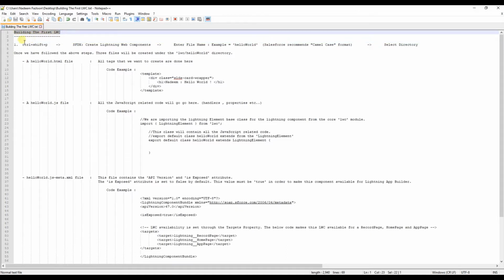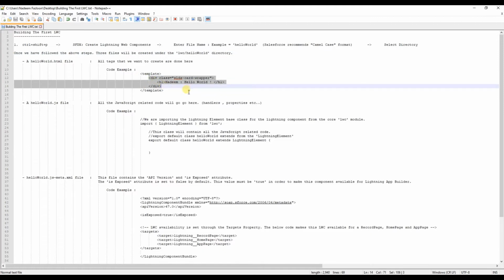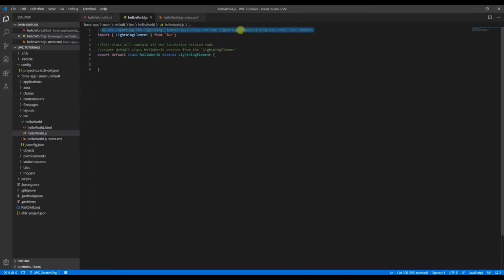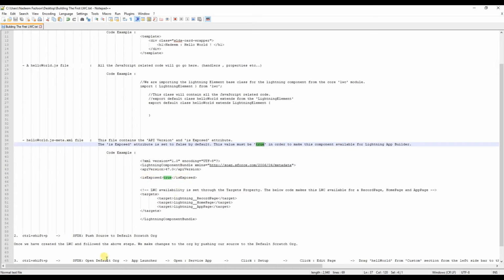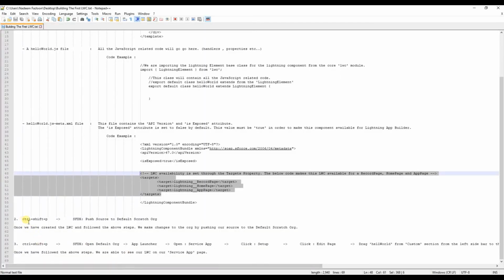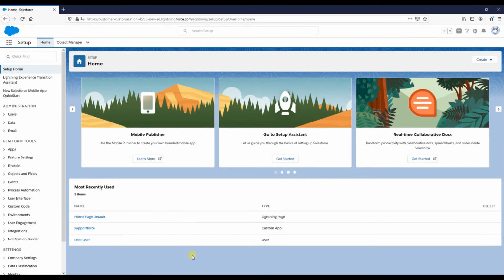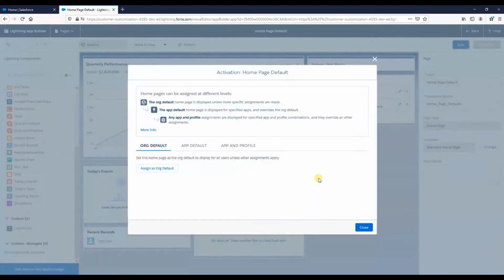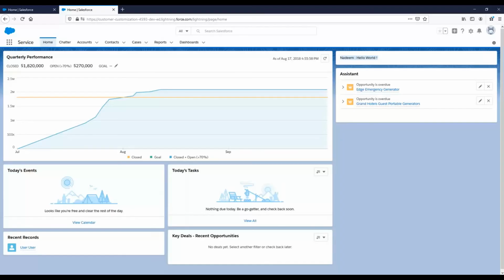5. Building The First LWC | (Salesforce : Lightning Web Components : 2020)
Lightning Web Components (LWC) was part of the Spring ’19 pre-release to enable a quicker and easier way to program applications on the Salesforce Lightning platform.

These tutorials will cover important concepts and get you up to speed on LWC development.

Video Introduction : 5. Building The First LWC
Lightning Web Components is open source, empowering you to explore the source code, customize the behavior for your needs, and build enterprise-ready web components on any platform, not just Salesforce.
Lightning web components are custom HTML elements built using HTML and modern JavaScript. Lightning web components and Aura components can coexist and interoperate on a page. To admins and end users, they both appear as Lightning components.

This video is a guide to :

    - Create A Lightning Web Component.